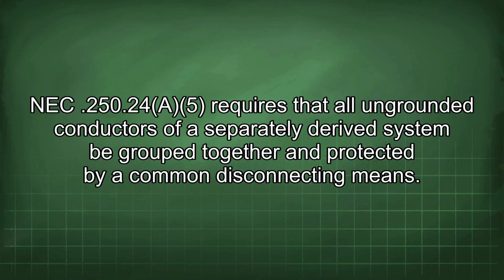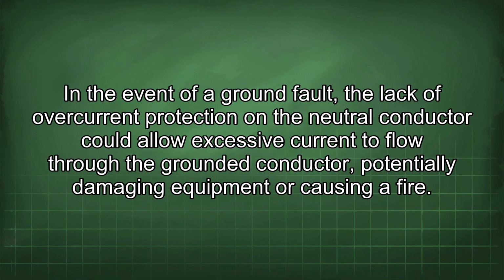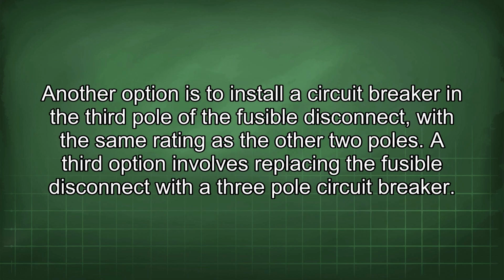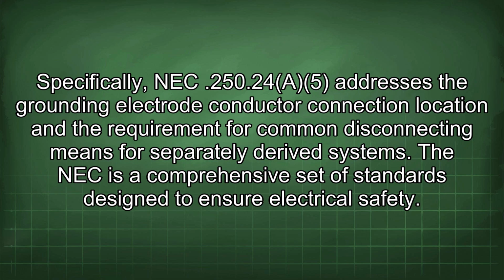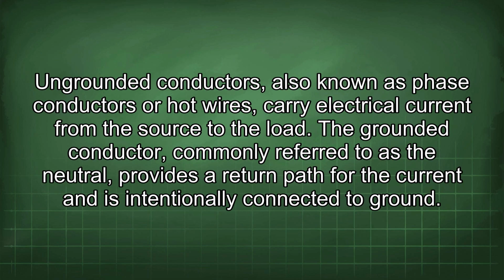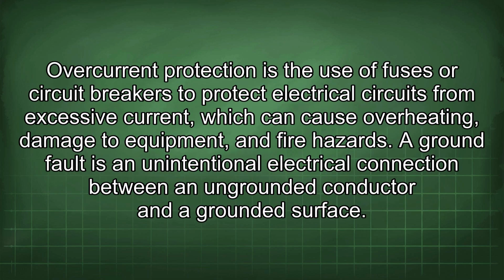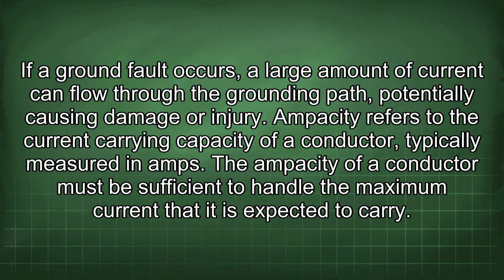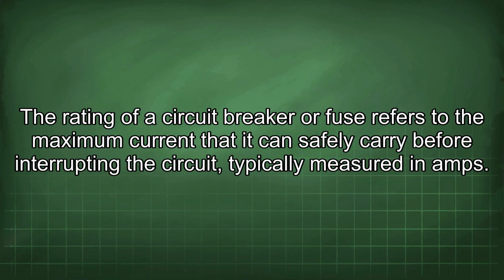NEC Compliance Grounded Conductors Separately Derived Systems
This video discusses NEC requirements for grounded conductors in separately derived systems. We cover NEC .250.24(A)(5) and potential hazards of improper grounding. Learn corrective actions to ensure safety and compliance.